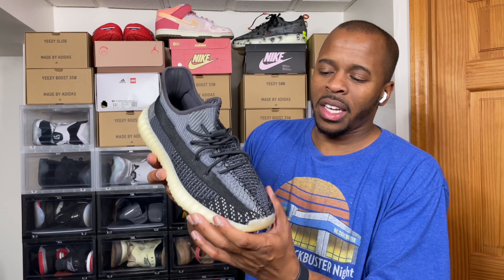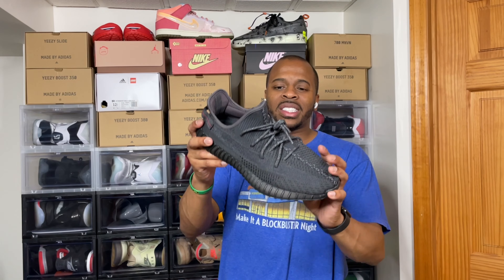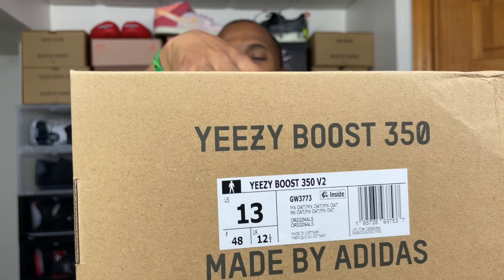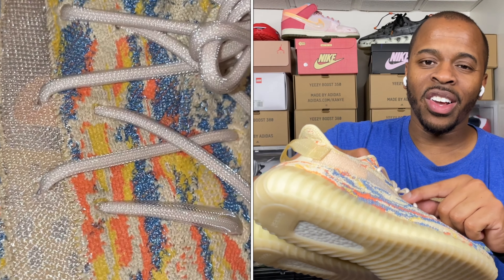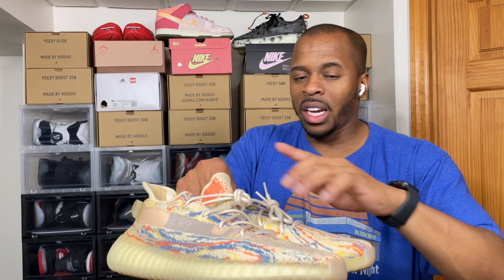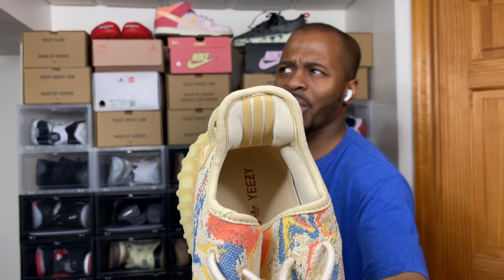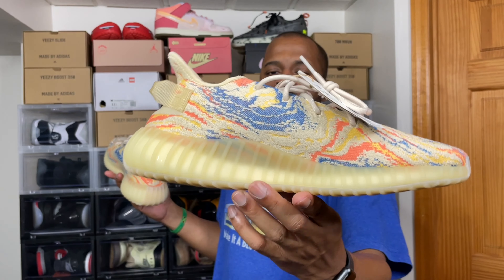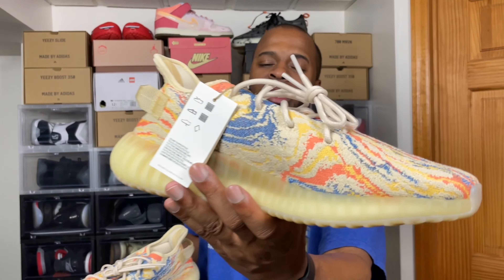Yeezy 350 MX Oat Review and On Foot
Did you cop the Yeezy 350 MX Oat? Let's take a look at this shoe closely because on the surface it looks like a regular Yeezy 350 with a slight different design but if you look closer...